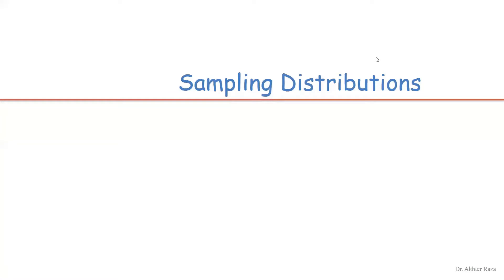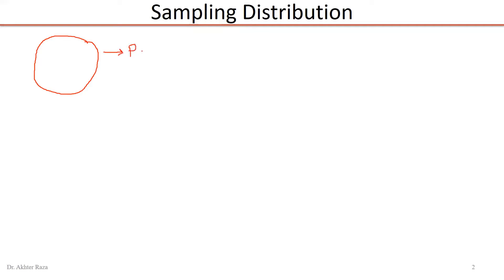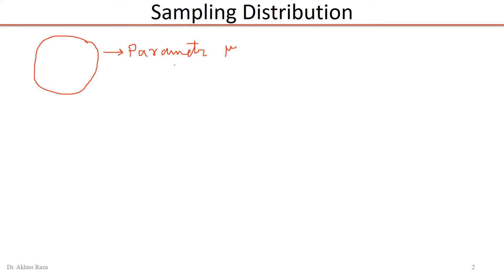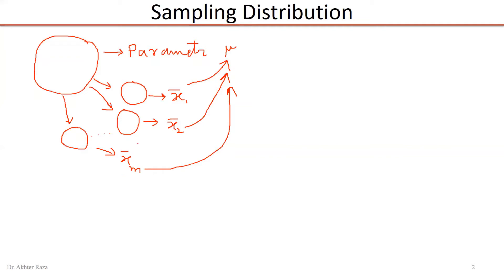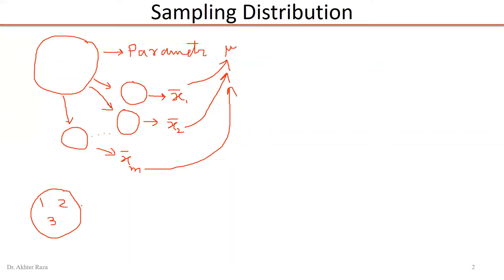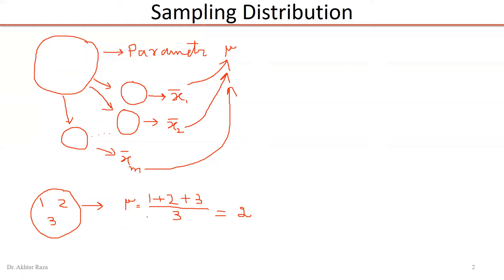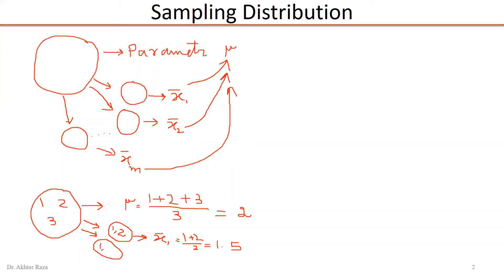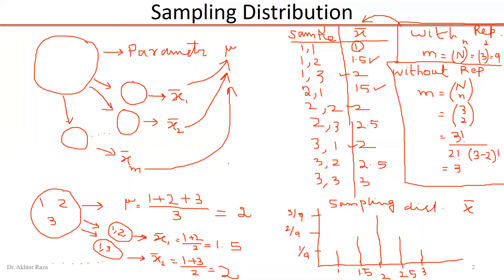sampling distribution intro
Sampling distribution concept. this video contains one complete example of sampling distribution and characteristics of this distribution is explained by this.